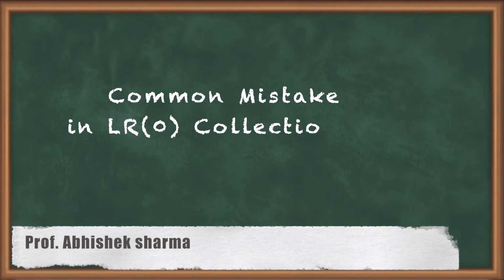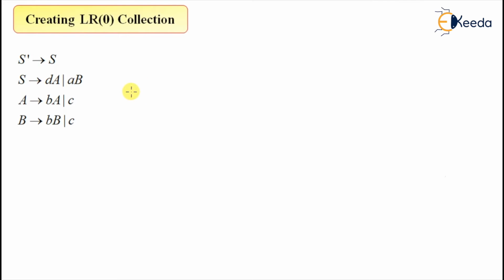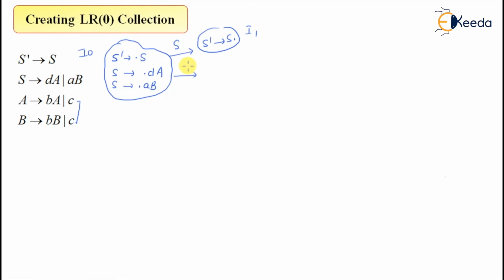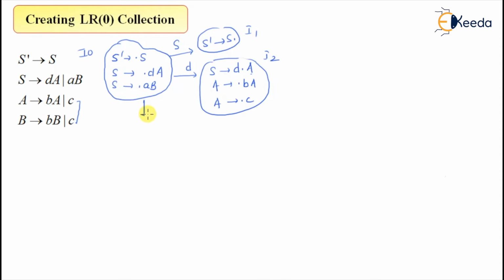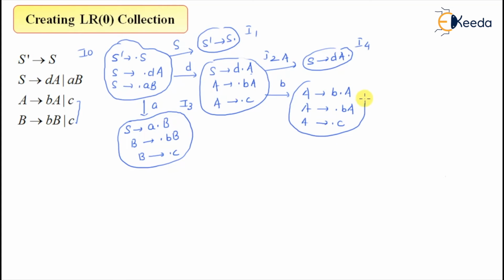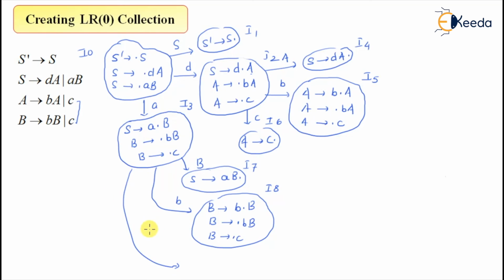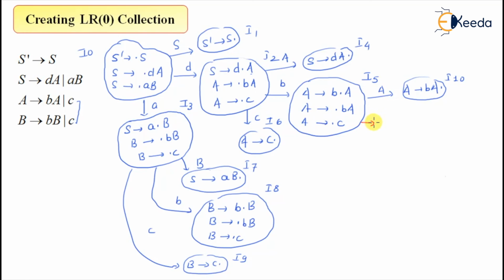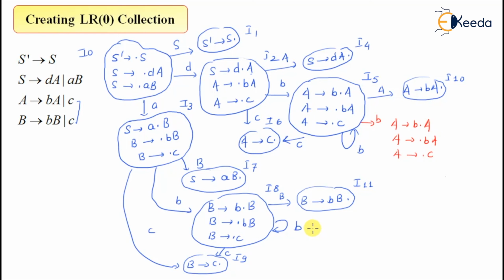LR(0) Collection: Don't Make These Mistakes - I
Welcome to Part I of our LR(0) Collection series! If you're diving into the world of LR(0) parsing, you've come to the right place. In this video, we'll walk you through the essential concepts, common pitfalls, and best practices to avoid making mistakes when working with LR(0) parsing.

LR(0) parsing can be challenging, but with our expert guidance, you'll gain a solid understanding and be well-equipped to tackle this topic. We'll cover key topics like state transitions, item sets, and the LR(0) parsing table, breaking them down into easy-to-understand segments.

Whether you're a student learning about LR(0) parsing for the first time or a professional looking to refresh your knowledge, this video has something for everyone. Make sure you watch until the end for valuable tips and tricks that will help you avoid the common mistakes that many learners make.

Happy Learning.